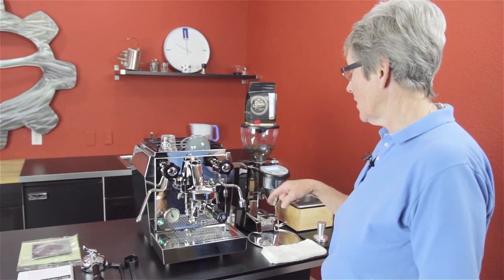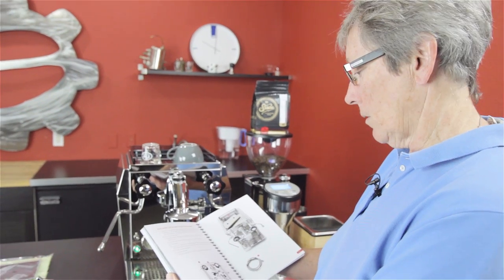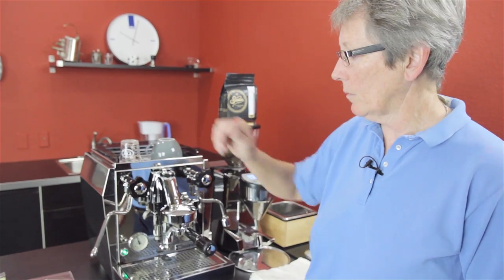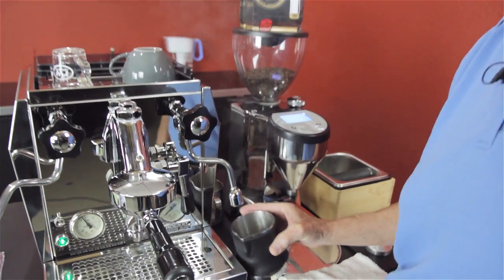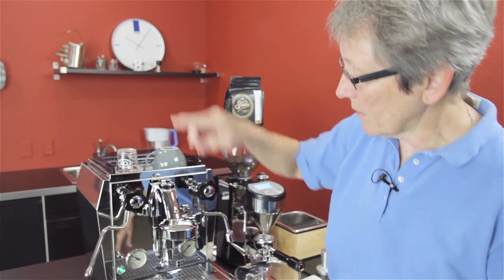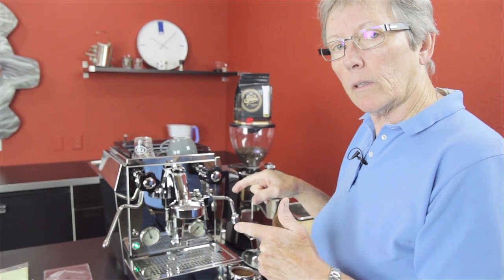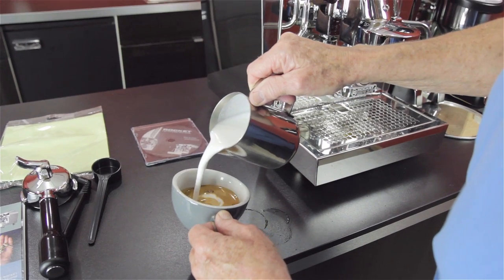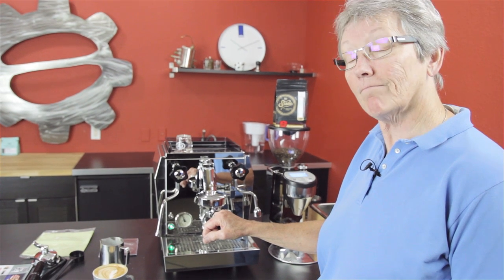Rocket Espresso Premium Plus With PID | Crew Review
The Rocket Espresso Premium Plus espresso machine is truly a machine for the espresso enthusiast. Complete with a PID for controllable brewing temperature and a sleek polished finish, this espresso machine is sure to wow!

Like The Cellini?